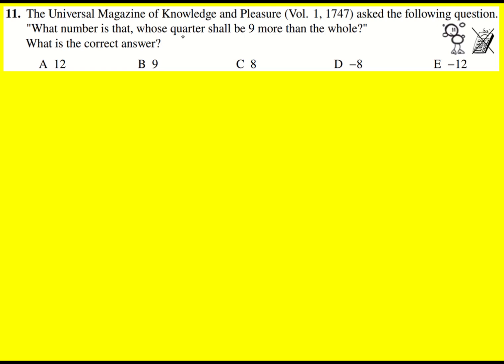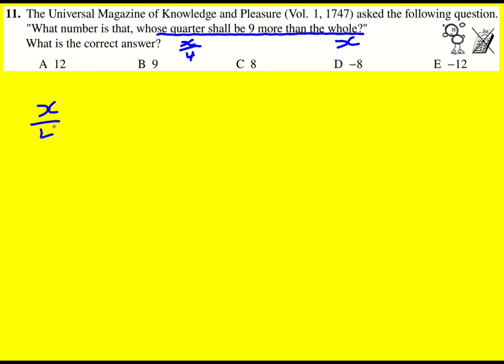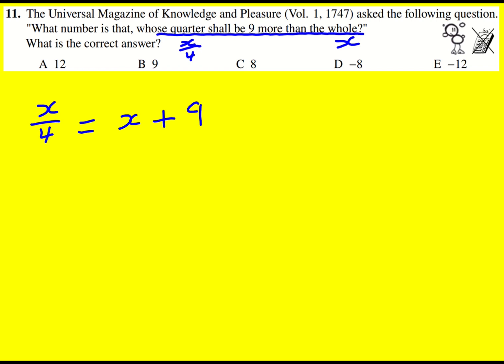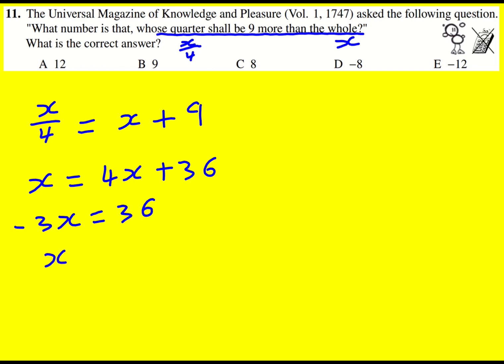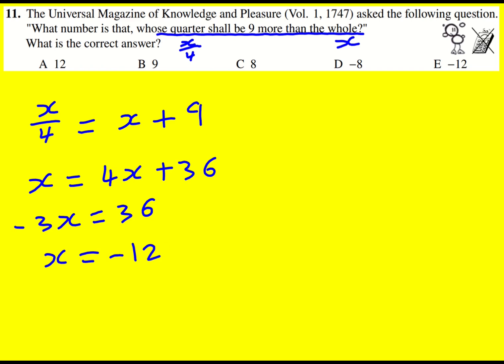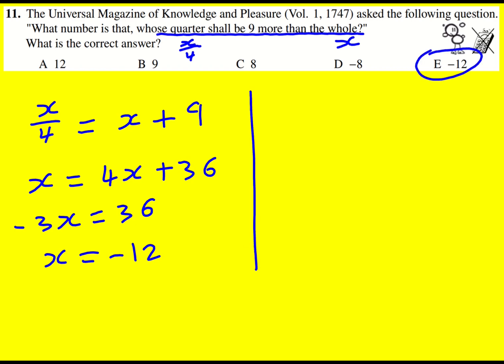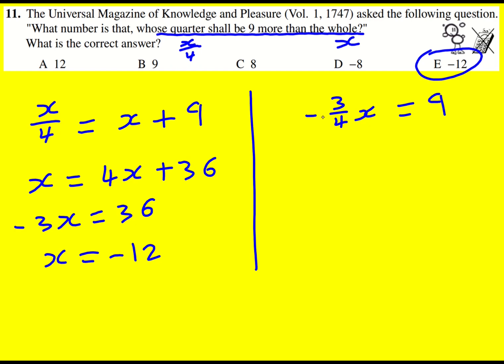IMC 2022 q11 (UK Intermediate Maths Challenge)